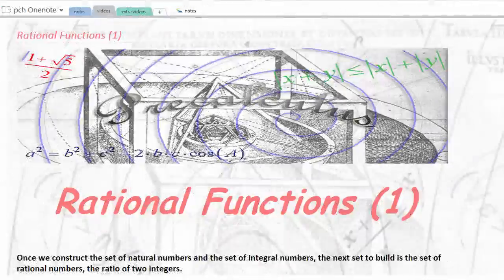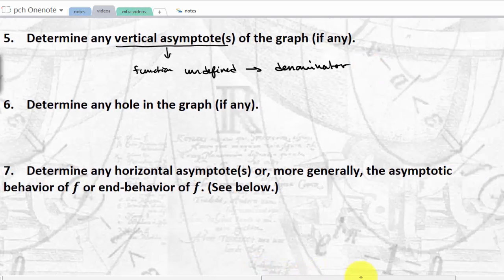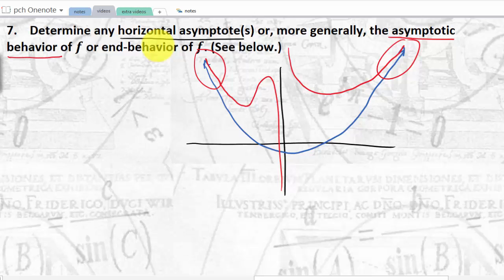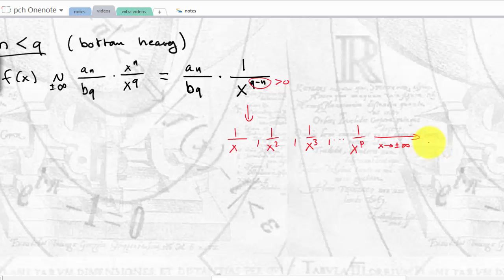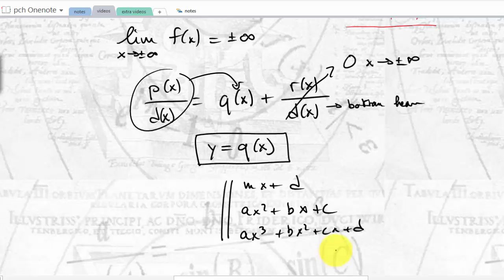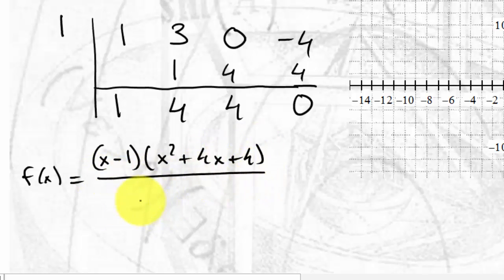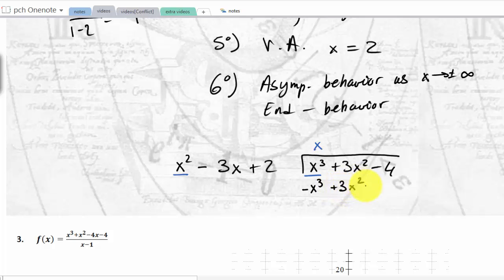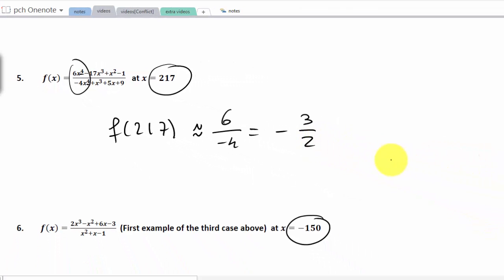video 48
rational functions (1)